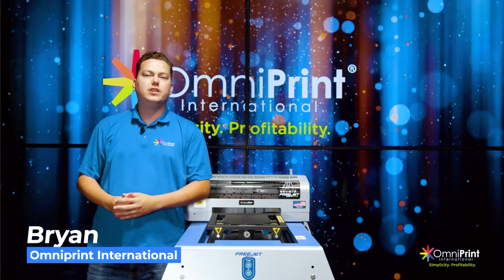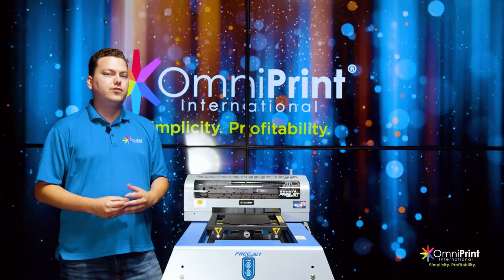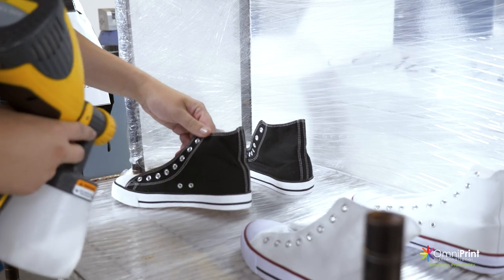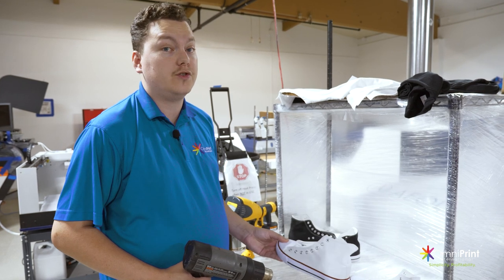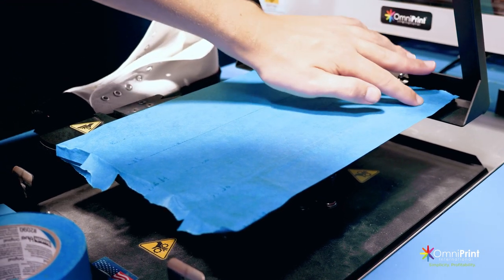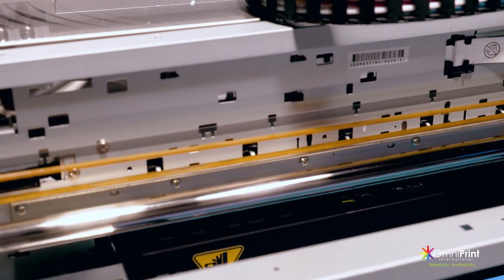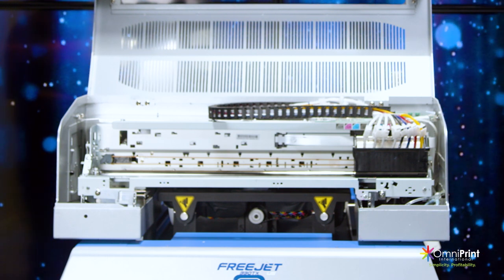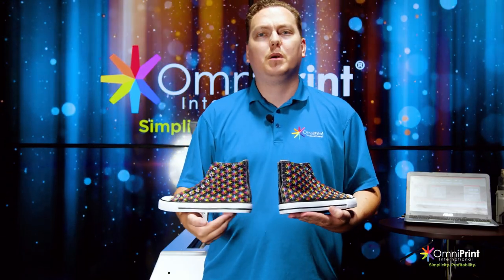How to Print on Demand Sneakers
Today we are showing you the OmniPrint Shoe Platen which allows you to Accurately place, hold and print directly onto shoes!
The OmniPrint shoe platen was specially designed and built with the purpose to print directly over the surface of an already made canvas shoe or similar with a direct-to-garment digital printer of any kind. This device can stretch and hold the shoe precisely with the specially designed shape and hook to maintain the shoe in place for the printing process.
* For best results, it is recommended that you use retro-style basketball shoes. *

Purpose-Built
The hooks and driving mechanism are managed by a 120v. AC electric controller (created from the start for this device) that drives two 24v. DC motors individually for each side of the surface to be able to print each side of a pair of shoes at the same time.